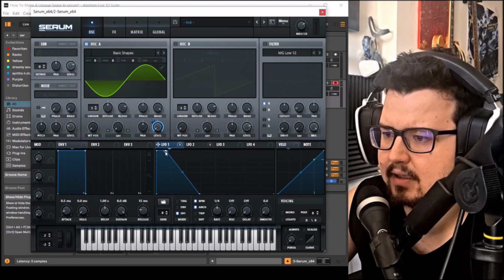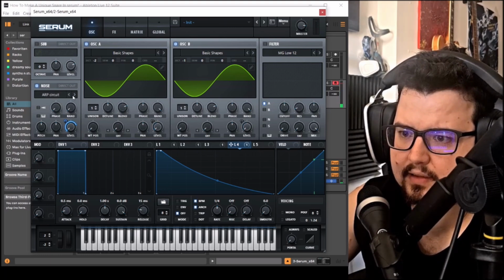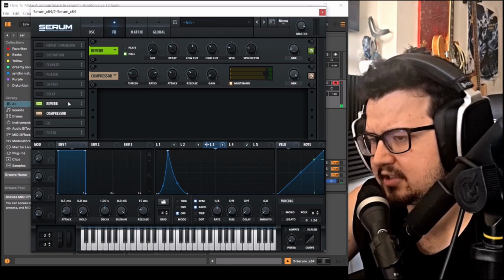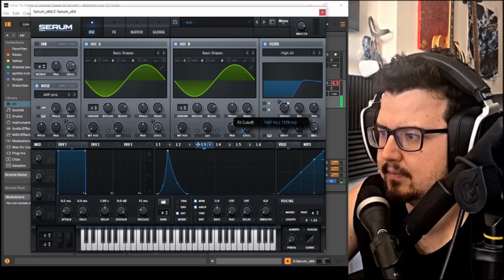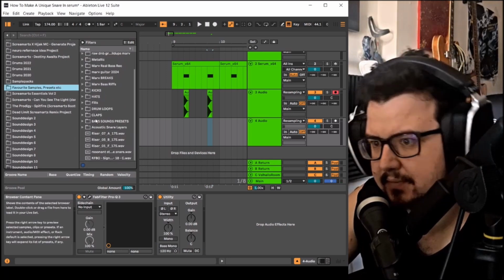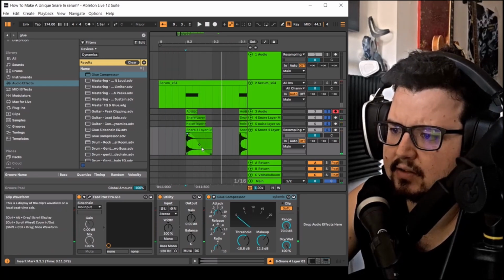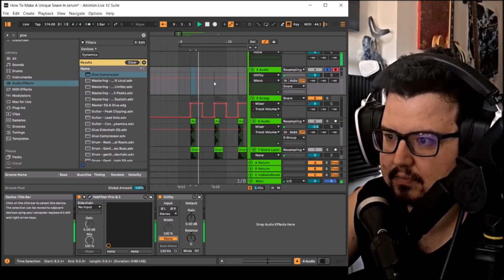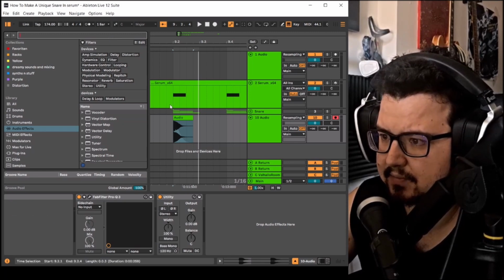How To Make A Snare From Scratch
In this video, we show you how to make a Snare From Scratch

1️⃣ Personalized 1-1 mentoring
2️⃣ Tailored learning journey
3️⃣ Exclusive resources
4️⃣ Collaborative community

Comment what video should we make next! ⬇